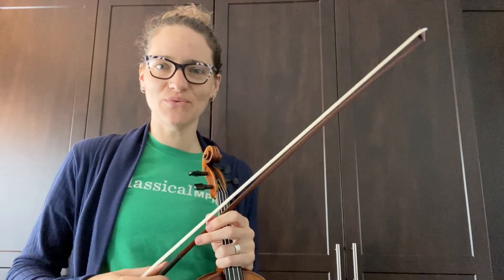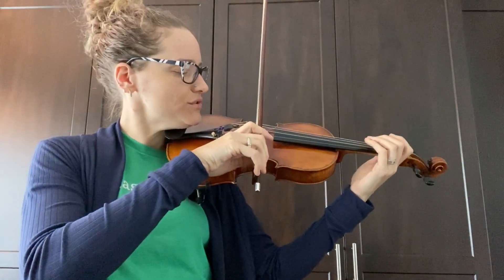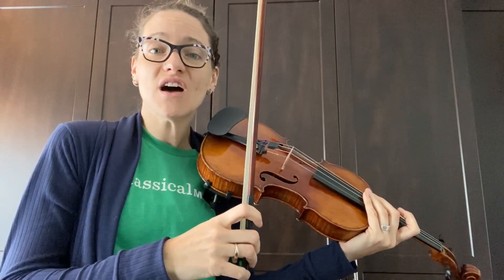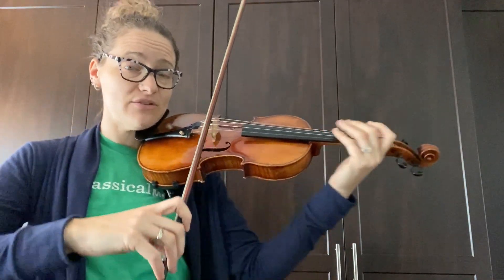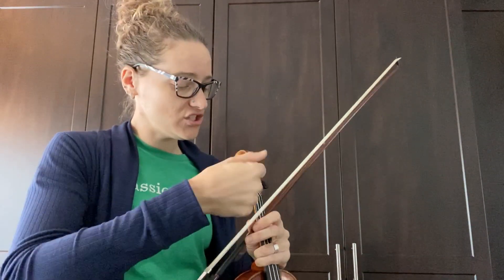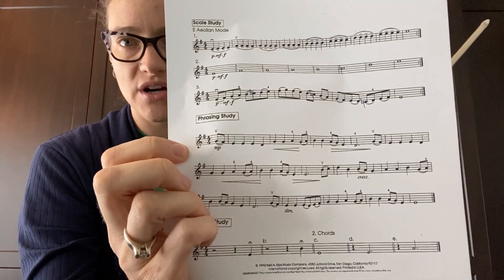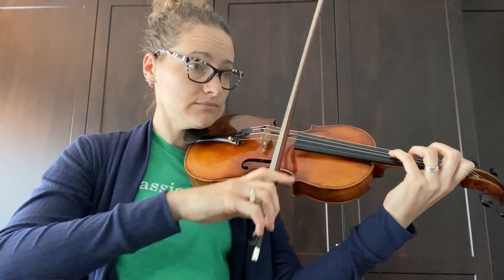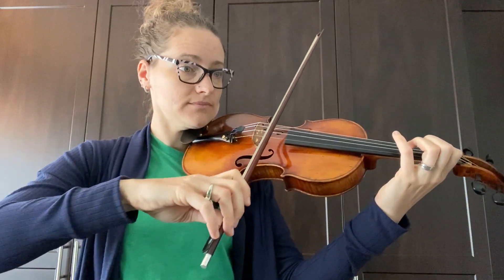Class Notes Virtual Residency MILL CITY STRING QUARTET Erika Hoogeveen, violin. Video 4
Video 4 - Violinist, Erika from Mill City String Quartet
Class Notes Virtual Residency for Buffalo Middle School Orchestra